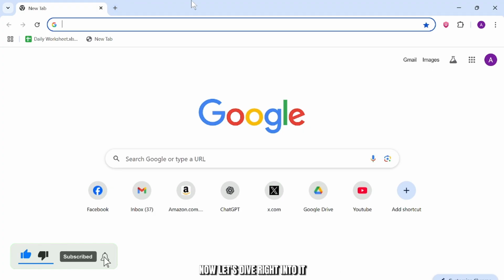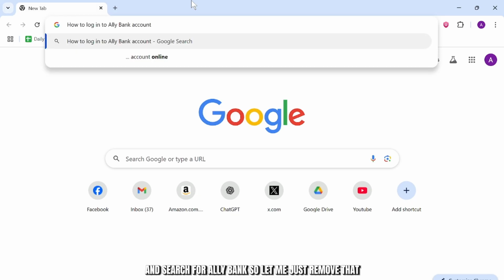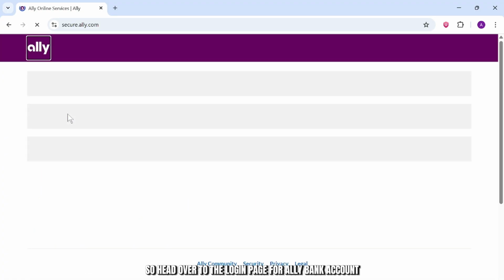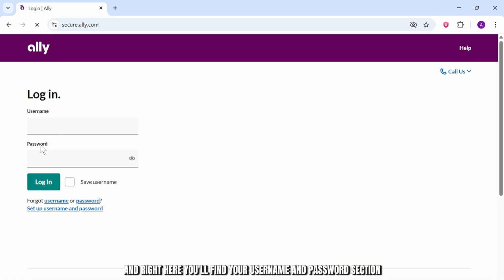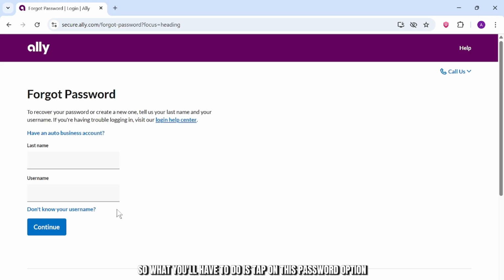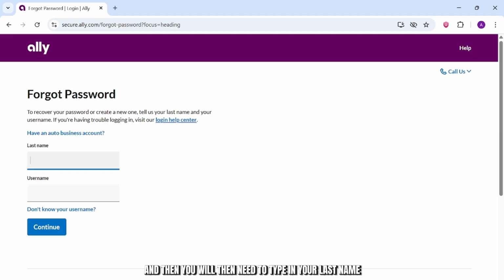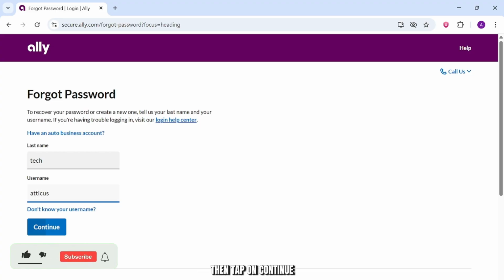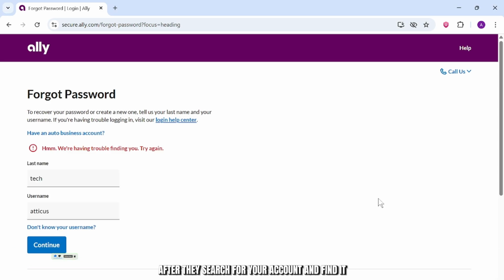How To Reset Ally Bank Login Password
Forgot your Ally Bank login password? 🔐💳 Don’t worry — this quick and easy 2025 guide will show you step by step how to reset your Ally Bank password and regain access to your online banking account in just a few minutes.

What You’ll Learn in This Video:
✅ How to reset your Ally Bank login password using the app or website
✅ Security tips to keep your Ally Bank account safe
✅ How to contact Ally Bank support if you’re still locked out

Whether you’re on your phone or computer, this tutorial will help you securely reset your Ally Bank password and get back to managing your finances online.

📌 Chapters:
⏱ 0:00 - Introduction
⏱ 0:10 - How To Reset Ally Bank Login Password